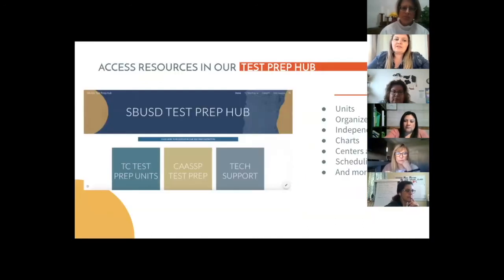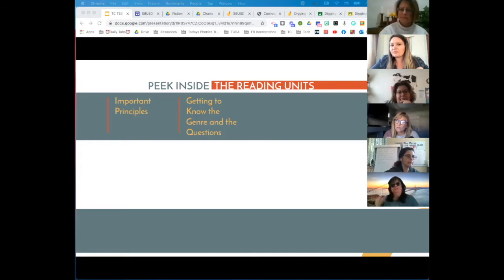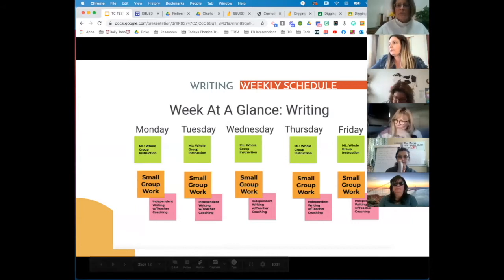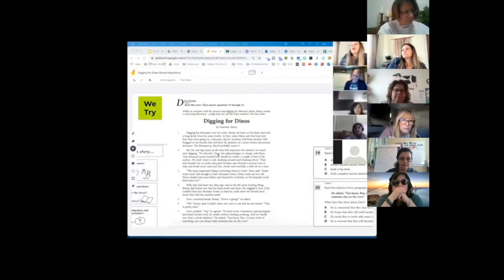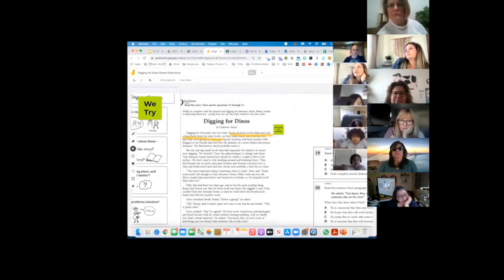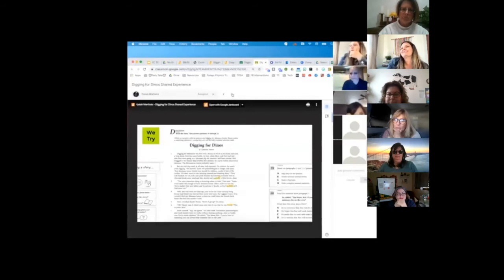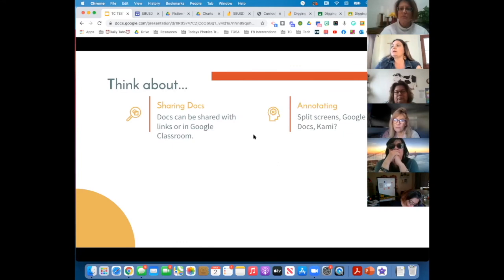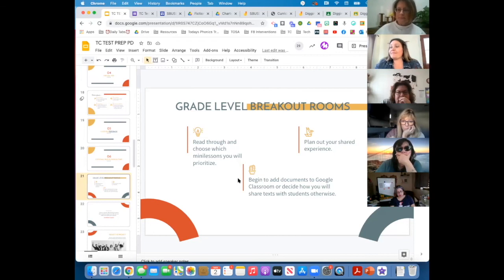TC Test Prep PD